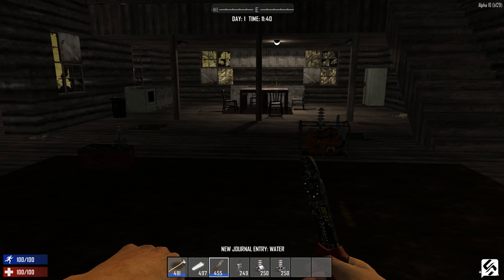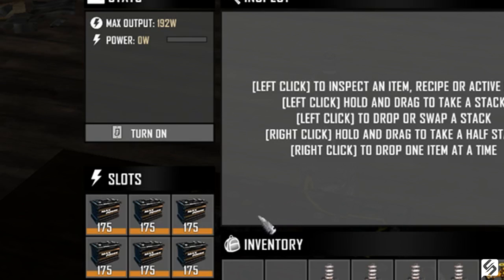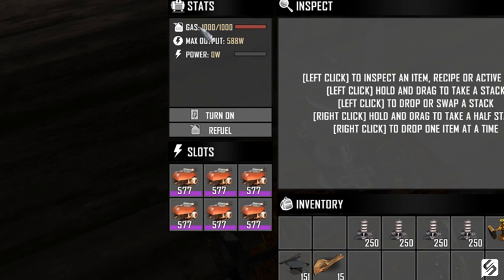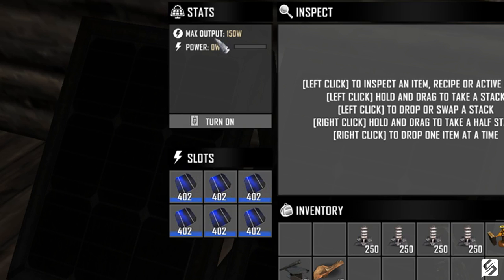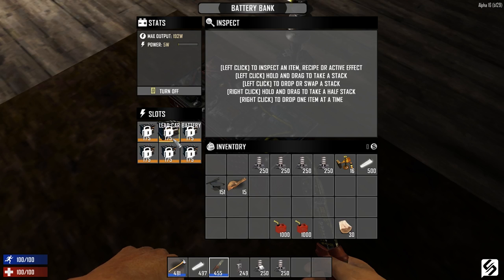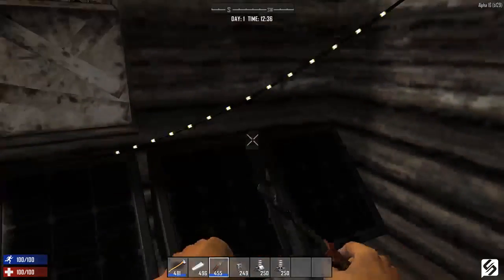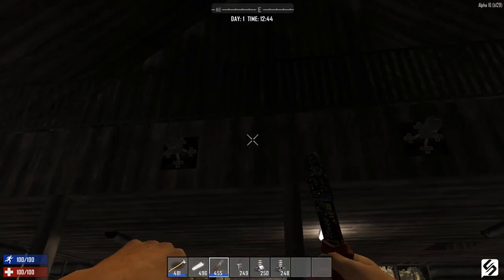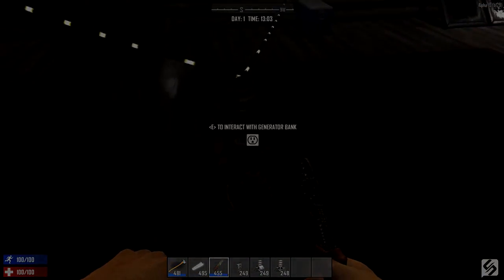7 Days To Die Alpha 16 - How To Use Electricity - 7 Days To Die A16 Electricity Guide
The latest experimental update is live for 7 Days to Die Alpha 16 and today we will be showing you how to use electricity!